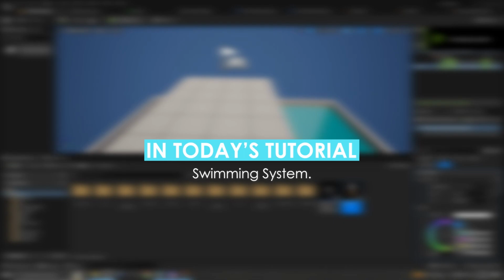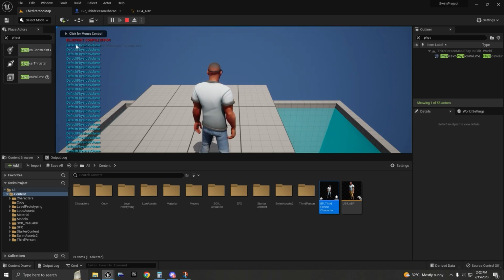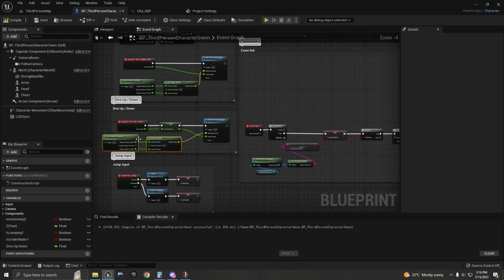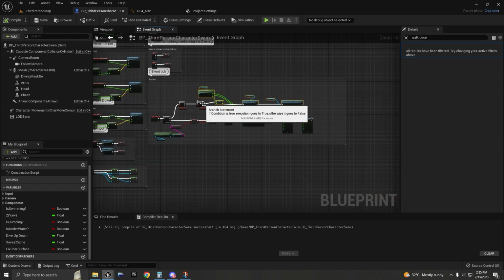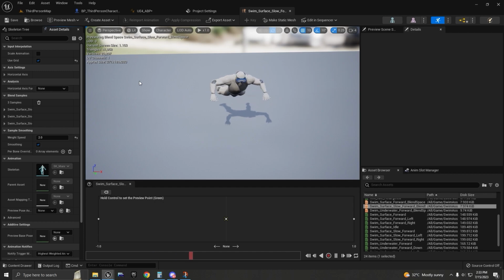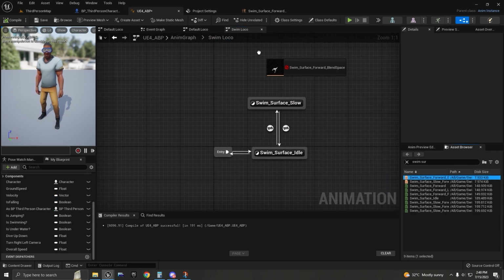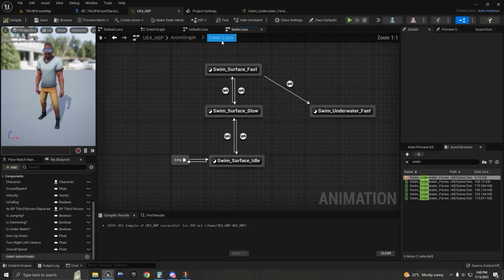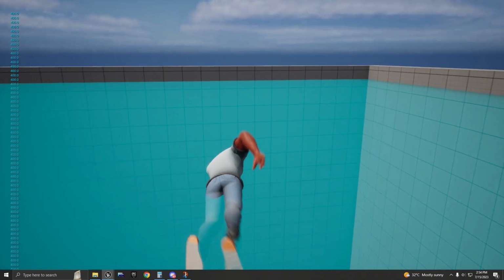Swim System on UE5 - Tutorial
Welcome to our Unreal Engine 5 beginner tutorial series! In this video, you'll learn how to create a dynamic swimming system using blueprints. This tutorial covers creating a pool and water effect, setting up character movement and inputs, configuring animation blueprints, and implementing realistic swim mechanics. By the end of this tutorial, your character will be able to swim seamlessly with fluid animations and underwater effects.

📚In this tutorial, we will create a swim system for characters in Unreal Engine 5 using Blueprints. Learn how to make your character dive, swim, and move smoothly in water. Ideal for beginners!

Character Movement Settings:
- Gravity Scale: 1.0
- Braking Deceleration Flying: 333
- Braking Deceleration Walking: 1500
- Braking Deceleration Falling: 33

🎬Chapters:
0:00 Introduction
0:13 Creating the Pool and Water Effect
1:02 Character Blueprint Setup
1:29 Movement Input Setup
2:30 Character Animation Blueprint
3:50 Water Physics Volume Settings
4:59 Character Water Detection
5:59 Dive Up and Down Input
7:32 Fixing Character Surface Issues
9:15 Adding Sound Effects
11:01 Setting Up Animation Blend Spaces
14:25 Adjusting Character Speed and Movement
18:00 Fine-Tuning Swimming Animations
21:31 Setting Up State Machines
25:01 Testing and Debugging
30:41 Enhancing Animation Transitions
37:08 Gravity and Physics Adjustments
42:30 Advanced Animation Blending
47:13 Final Testing and Wrap-Up
48:55 Outro